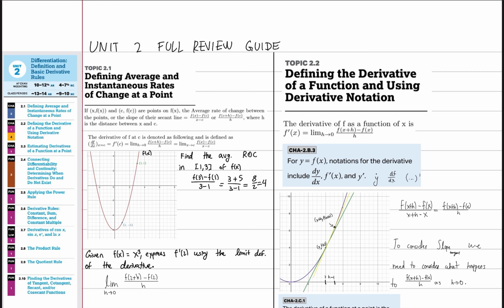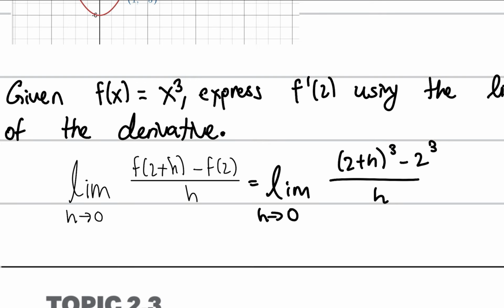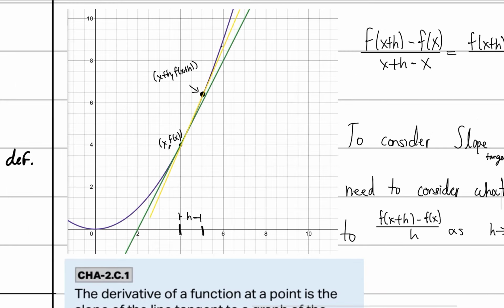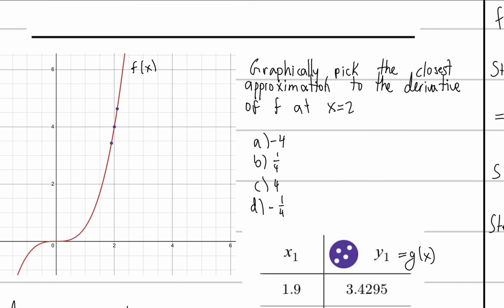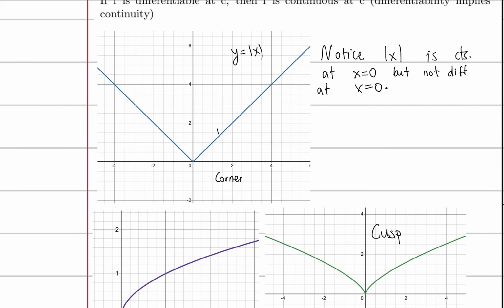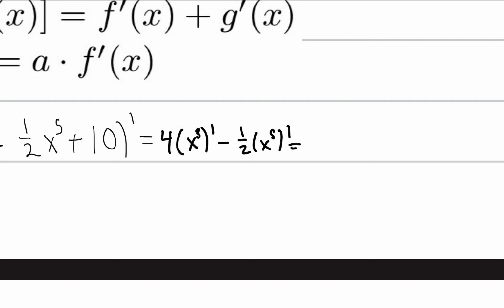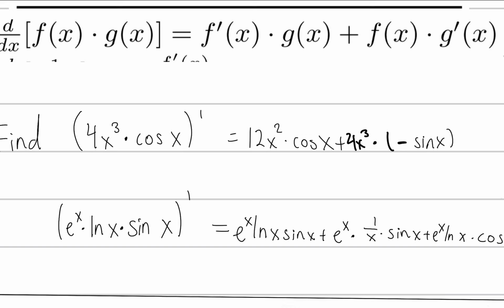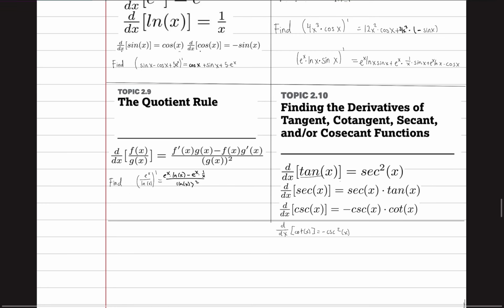Unit 2- Differentiation: Definition and Fundamental Properties Full Review AP Calculus AB/BC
In this video I do a complete content review on Unit 2 for AP calculus AB/BC.